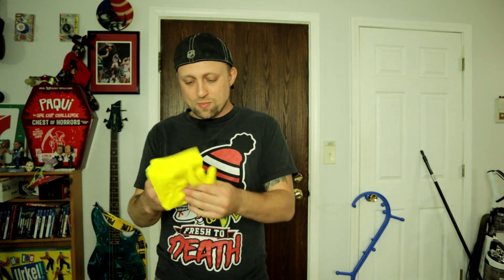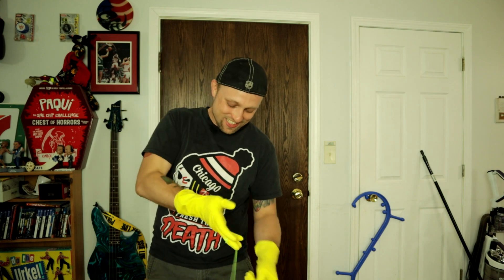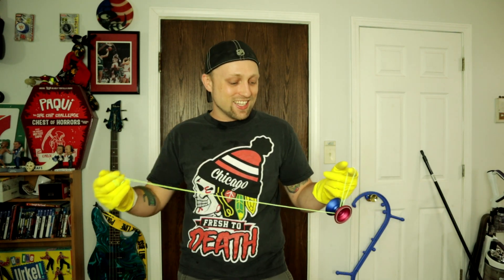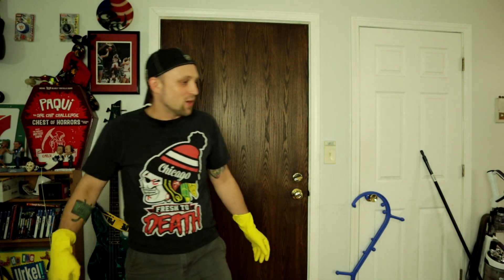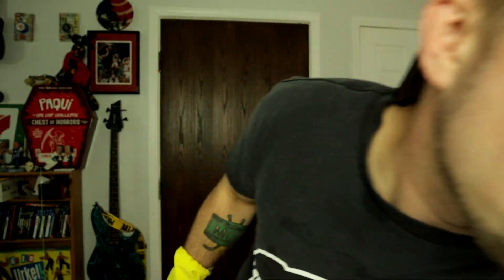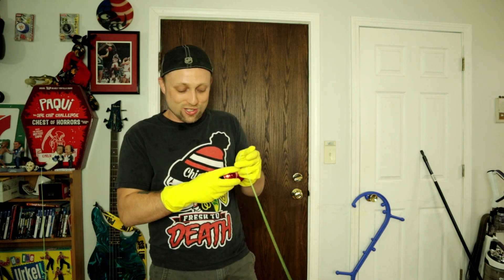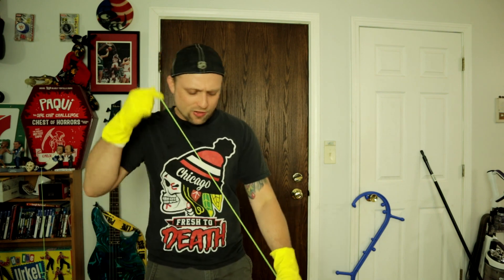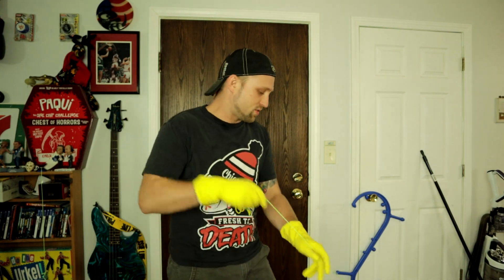Trying To YoYo With Dish Gloves On Challenge.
Youtube what is up guys today I got another yoyo challenge for you.  This time we are gonna try and yoyo with rubber dish washing gloves on.